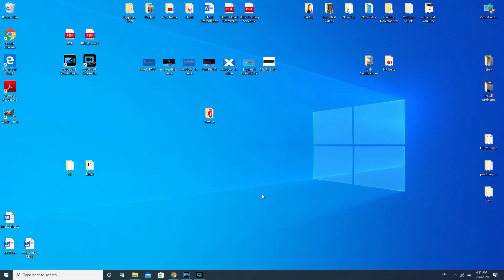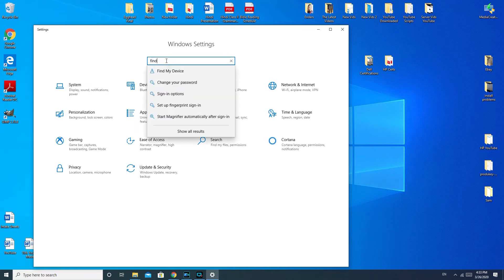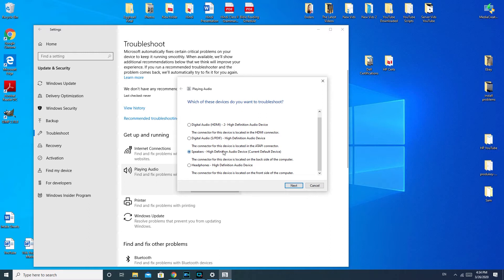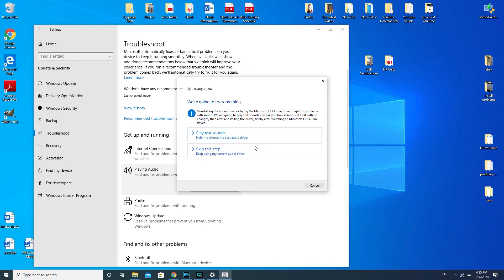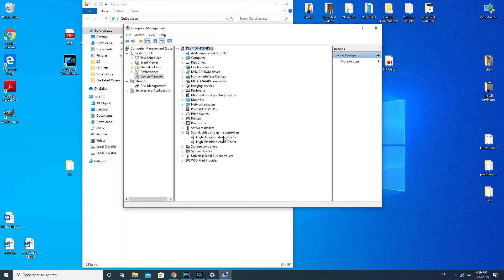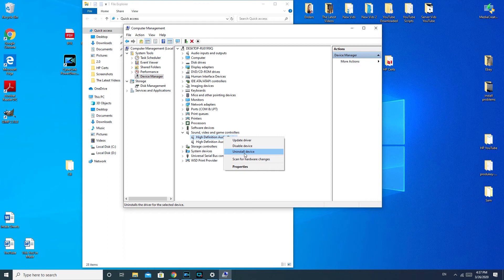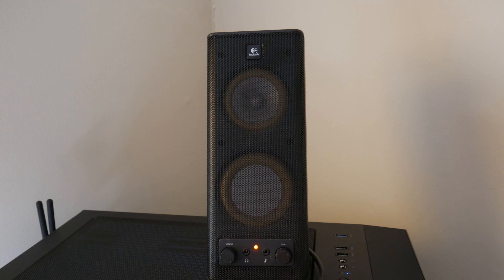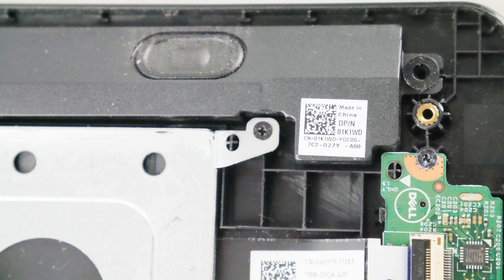Why is There No Sound on my Alienware Computer? Tutorial by a Certified Technician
In this video, our Certified Technician takes you step by step through the troubleshooting process for this problem.

Link for screwdrivers used in the video:

Computer repair tool kit recommended by our technicians:

Link for work laptops and desktops our technicians recommend:

Link for school laptops and chromebooks our technicians recommend: